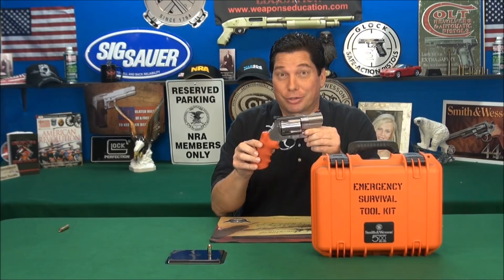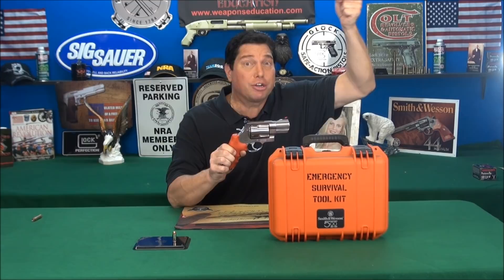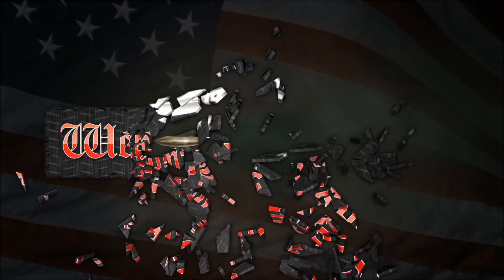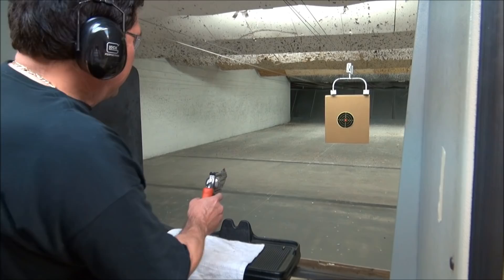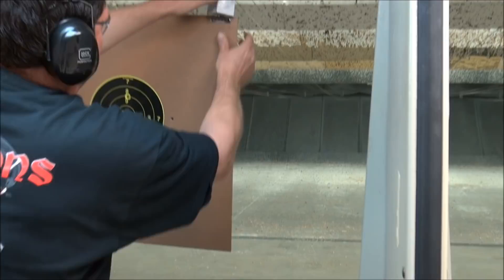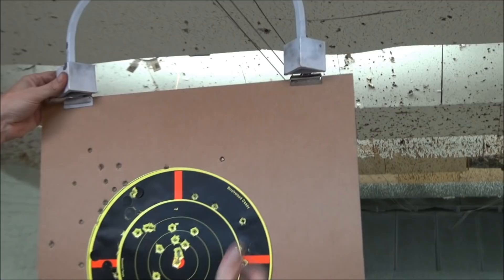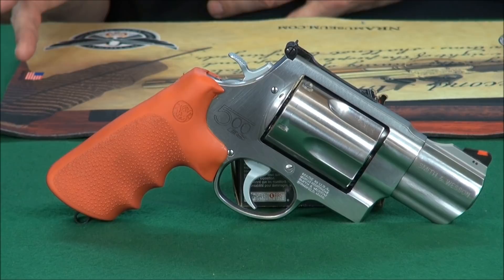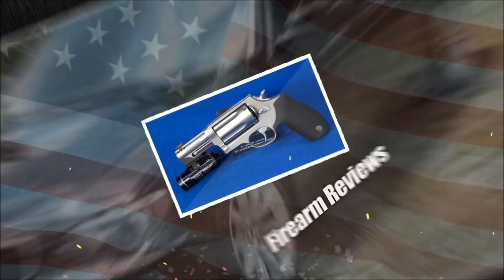S & W 500 ES 2 3/4" Magnum, Amazing Footage !!! weaponseductaion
The 500 snub barrel Magnum Smith & Wesson Is Off The Chart !. I  Enjoyed This Day At The Range!